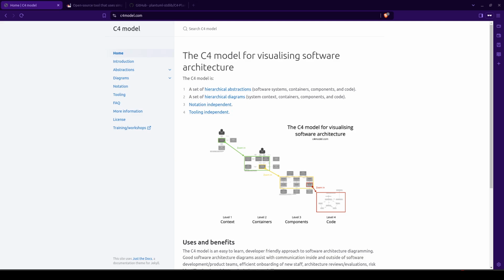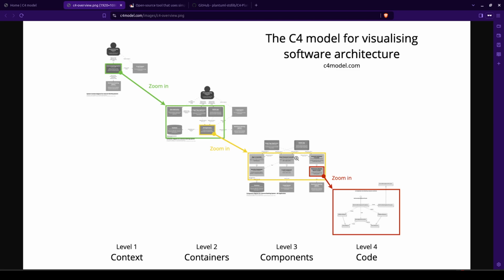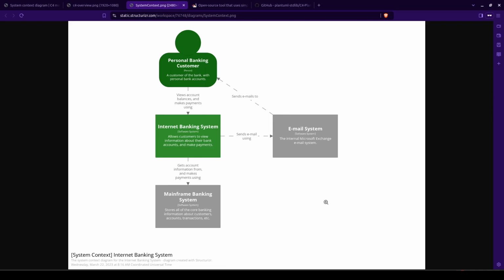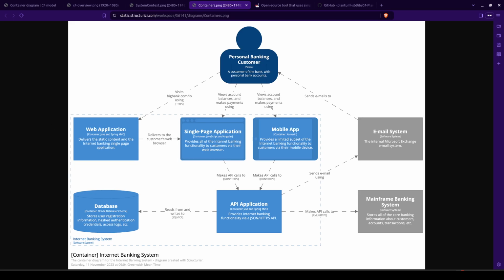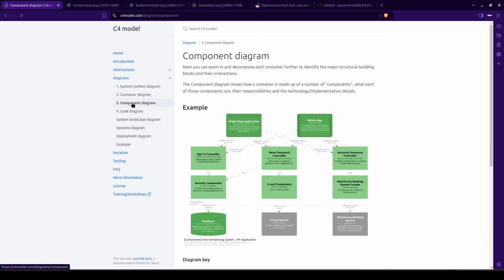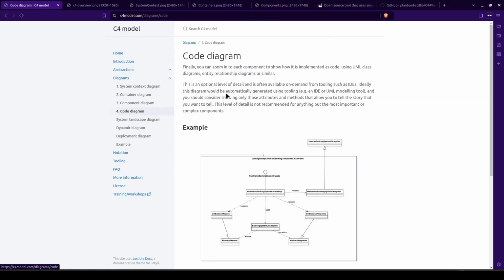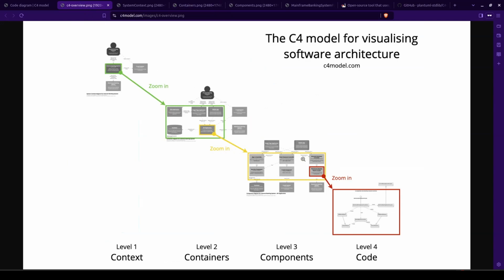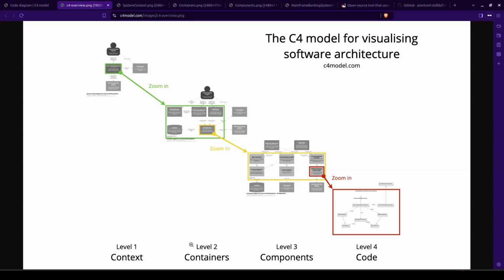C4 model - Part 1 (Theory)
This is the first part of a two-video series on C4 model, and it focuses on the theoretical concepts behind C4.